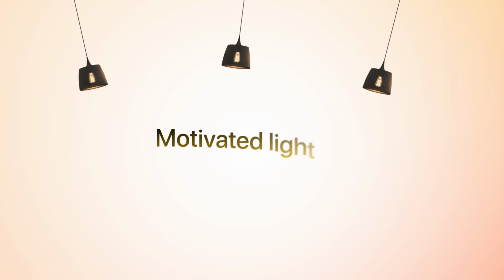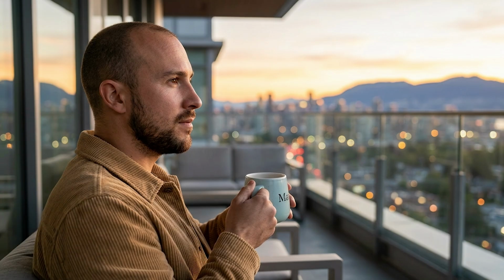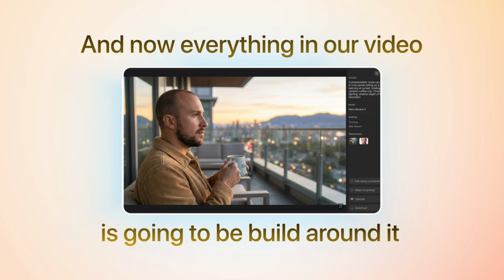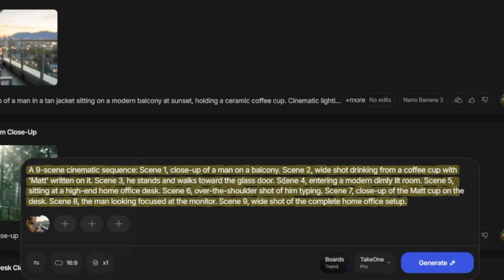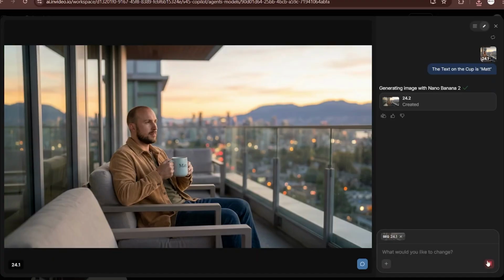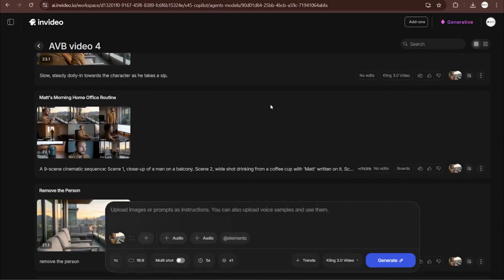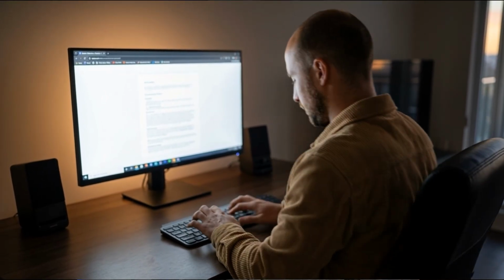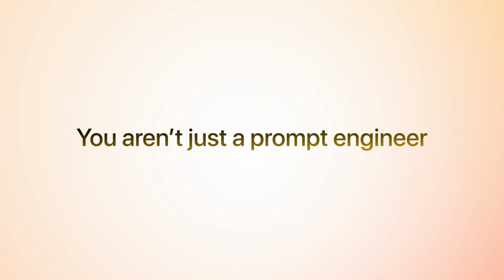How To Make Ultra Realistic AI Videos with Invideo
Full guide on how to make ultra realistic AI images and videos with Invideo.

For a bit more, we're running a special promo on AI Video Bootcamp, largest paid AI image and video community in the world: